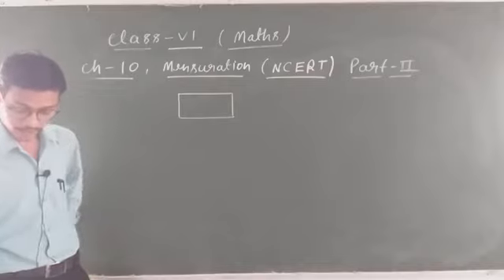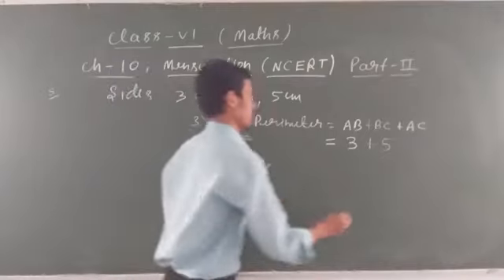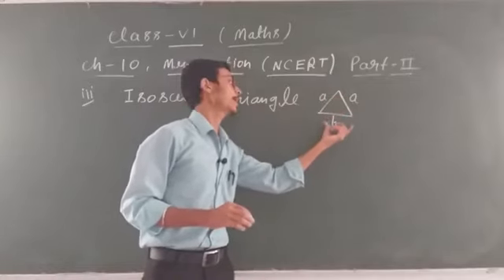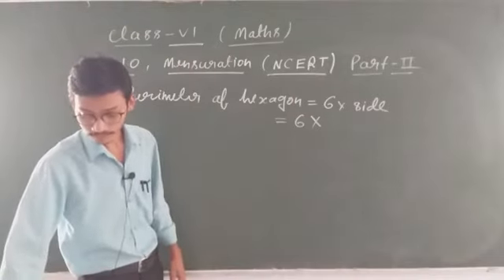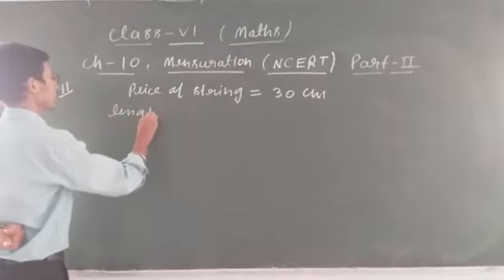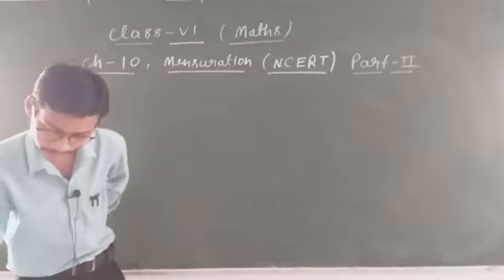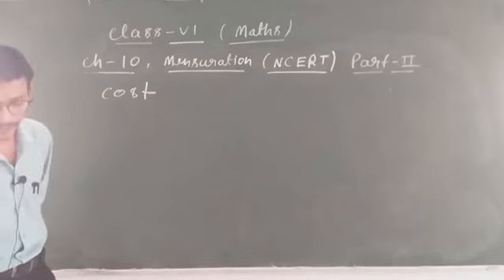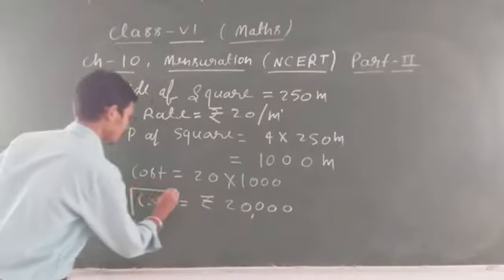Class - VI , Maths ,Mensuration , part- 2 , (NCERT)